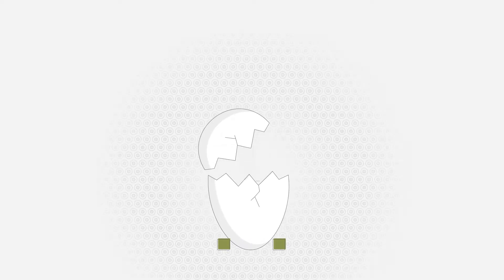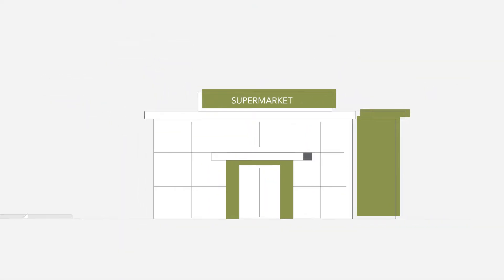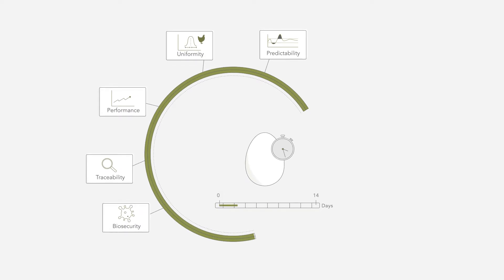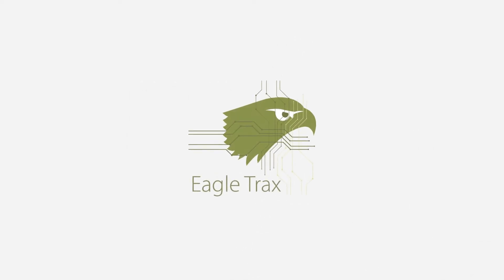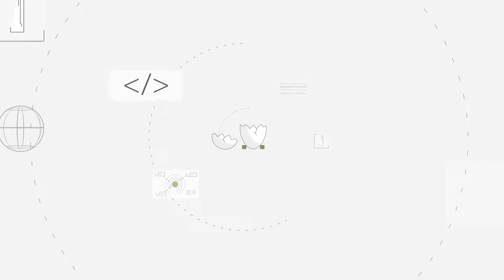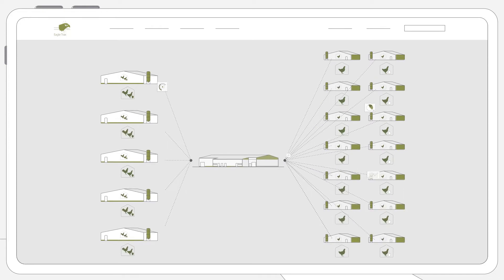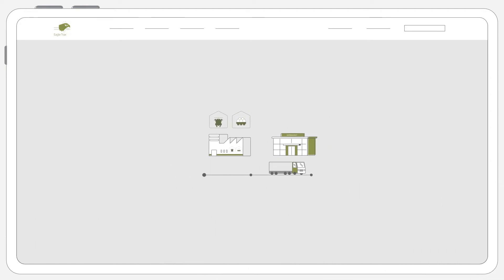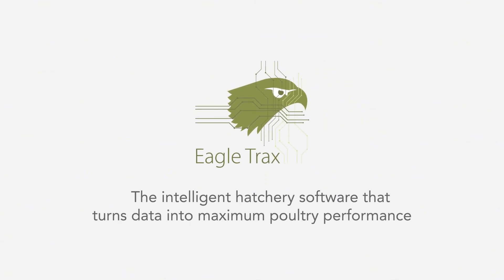Petersime Eagle Trax animation video - EN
Optimising the poultry value chain has become ever more important. The approach to use big data for better overall poultry performance has a positive industry-wide impact as well as important advantages to the individual hatchery.